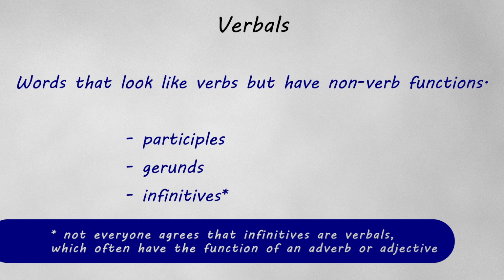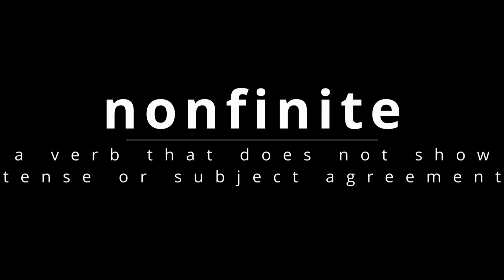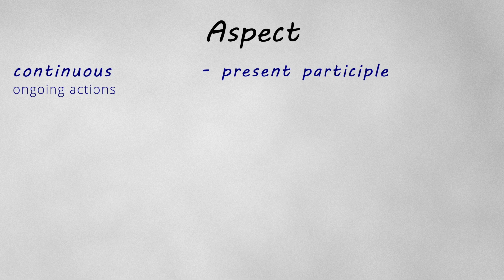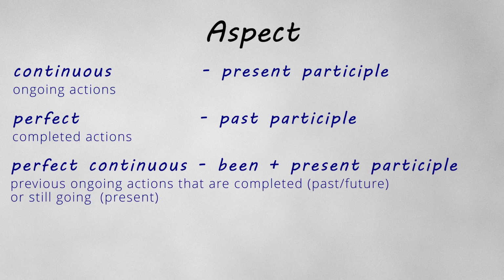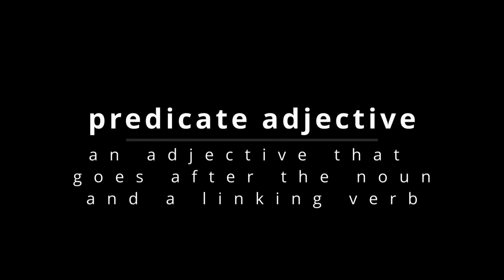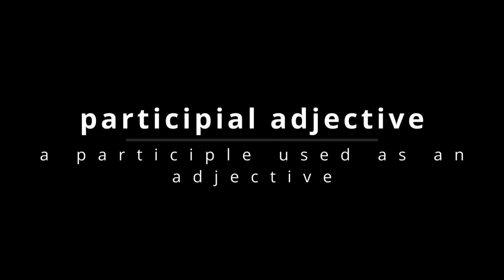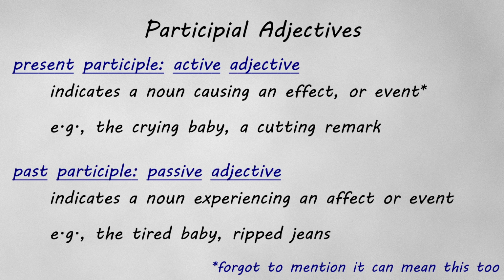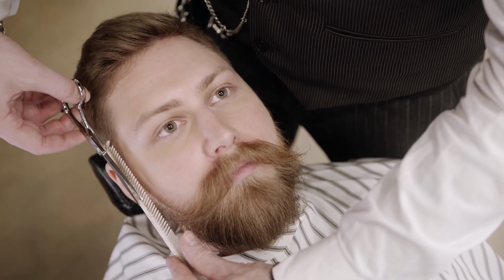3 Things You MUST Know about PARTICIPLES - English Grammar Basic Concepts Lesson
For this English grammar lesson we look at a basic concept: participles.

Everyone who learns English encounters participles at some point. Normally, a teacher just says they are needed to construct this or that, and moves on without any further explanation. The grammar books are usually no better either. This video aims to shine a light upon them and show you there is a little more to them than most students, and teachers, realise.

For English lessons, find me on Italki.

Timestamps

0:00 - intro
1:44 - the definition of participles
2:44 - aspect in verb phrases
4:16 - adjectives
5:34 - the passive voice
6:18 - one last function in a future video
6:38 - outro

Credits